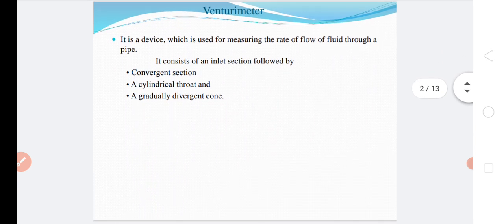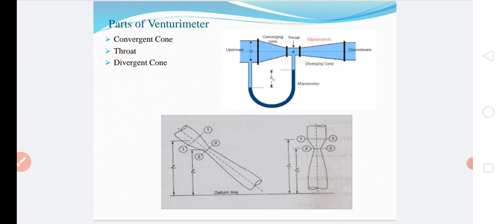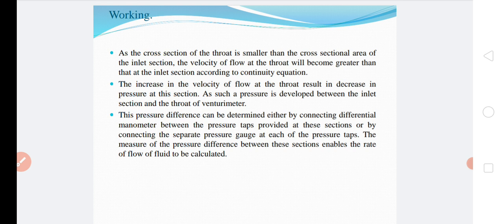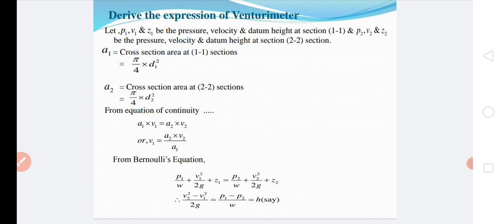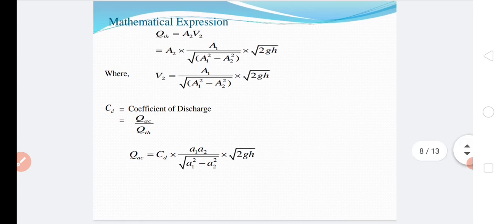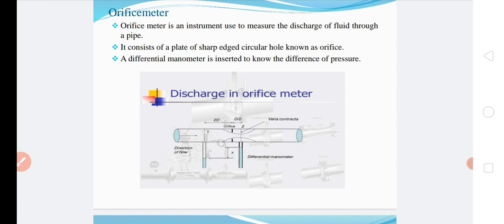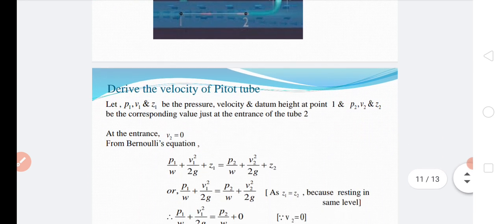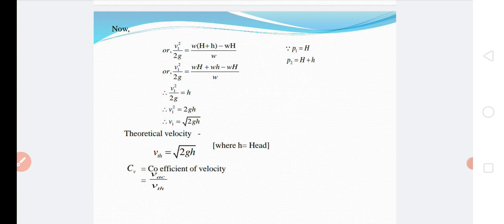FLUID FLOW PART - III by Tanmoy Sir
Venturimeter, Orifice meter, Pitot tube